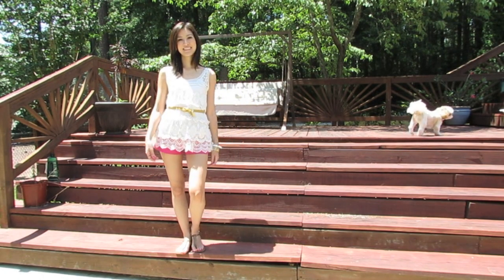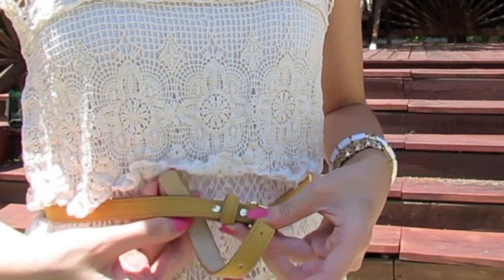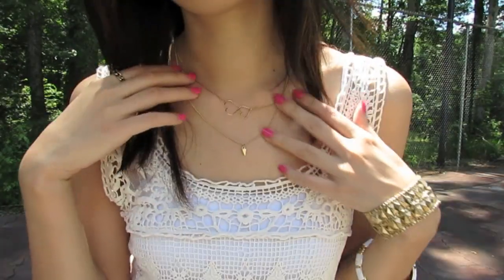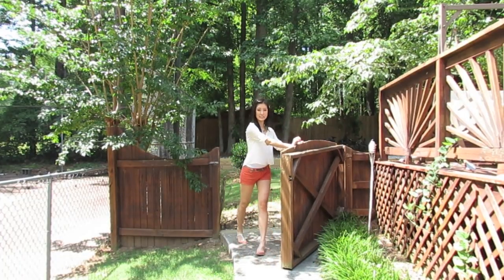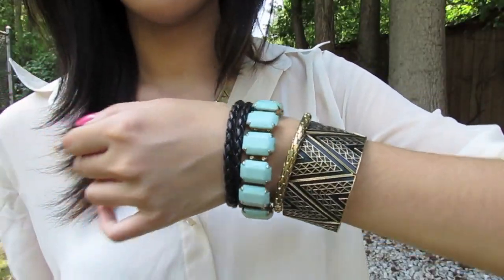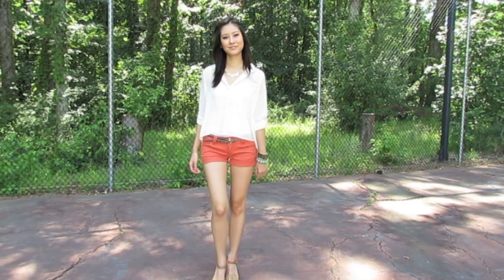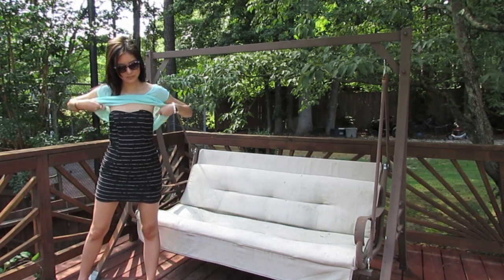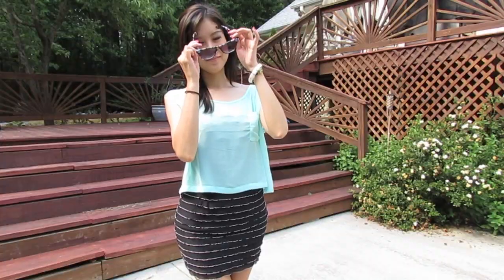wXw Episode 20: Summer Stylin'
CLICK ME!! Welcome to another episode of wXw (What Xteeener Wears)! In this episode I show a few casual summer outfits great for those hot sunny days. I must say that this was tough to film in so many different spots all by myself! lol I really hope you all like it!

Feel free to chat and ask any questions on my TWITTER!

Stay posted with all of my uploads from both channels, see additional pictures, as well as a heads up for giveaways, etc on my FACEBOOK page!

I also have an INSTAGRAM now where I post pictures from my daily life :D @xteeener

Outfit 1:
-Crochet top from Marshalls
-Mustard belt from H&M
-Gold bracelet and necklaces from Forever21
-White and gold bangle from Macy's
-Sandals from Aldo

Outfit 2:
-Sheer high-low blouse and orange shorts from Marshalls
-Belt from H&M
-Jewelry from Forever21 and H&M
-Sandals from Forever21

Outfit 3:
-Sheer mint top from Forever21
-Black dress from Marshalls
-Floral sunglasses from Francesca's
-Sandals from Forever21

Outfit 4:
-Denim Shirt Dress from Forever21
-Necklace from Francesca's
-Bracelet from H&M

Outfit 5:
-Skirt from Urban Outfitters
-Jewelry from Forever21
-Chinese Laundry heels

On nails: Simply Sweet brand but no color name